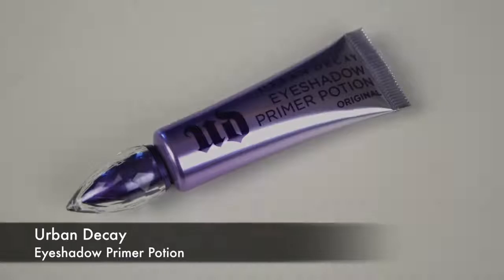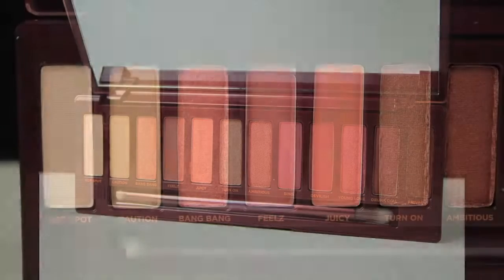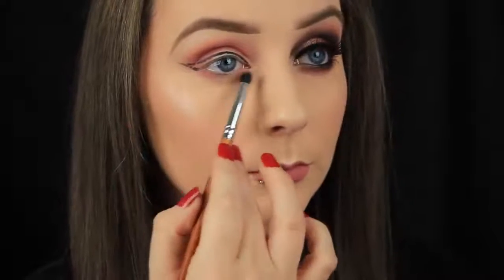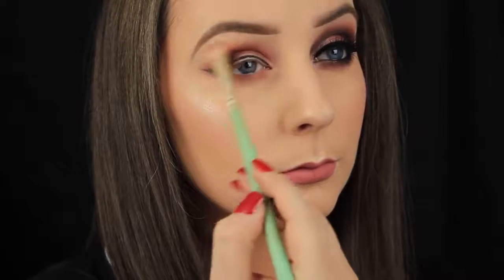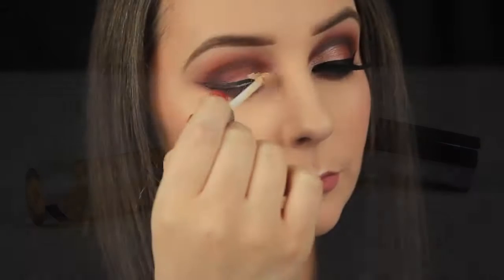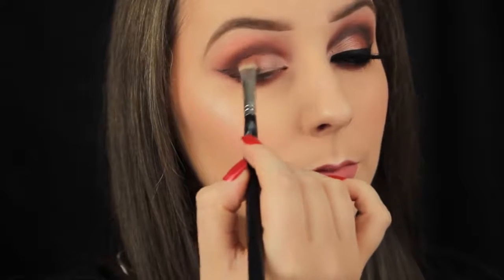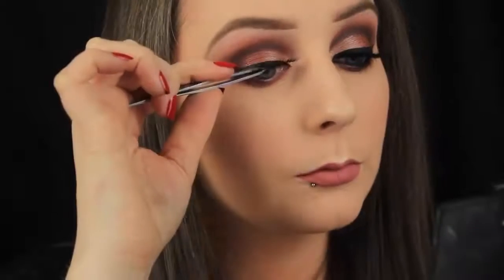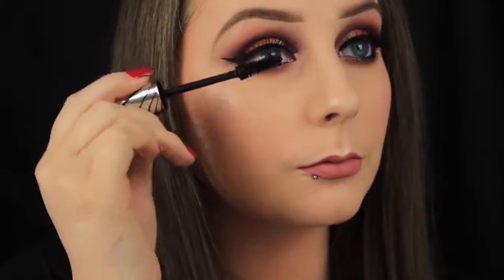Urban Decay Cosmetics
Urban Decay Cosmetics (Foundation, Concealer, Lipstick, Eye shade, Eye liner, Mascara, Eye shadows, Face Powder, Blush, High Lighter, Contour Kit, Nail polish, Fragrances, Hair colors, Hair Sprays)

Founded in 1996 with headquarters in California, Urban Decay is a tend setter very popular with bloggers, fashion and beauty editors, as well as consumers. They sell high-quality cosmetics, such as the all-night coverage foundation and their famous Naked eyeshadow palettes. Considered a cult label, it is an edgy and innovative company that is not scared to experiment with vibrant colors.

If you like your makeup to be daring and dazzling, then Urban Decay is for you. The cosmetics brand is as edgy as it is innovative and has amassed a massive following of fans. Now a cult label, Urban Decay is famous for its iconic Naked Palettes, high-performance formulations, vibrant color explosions, and must-have products.